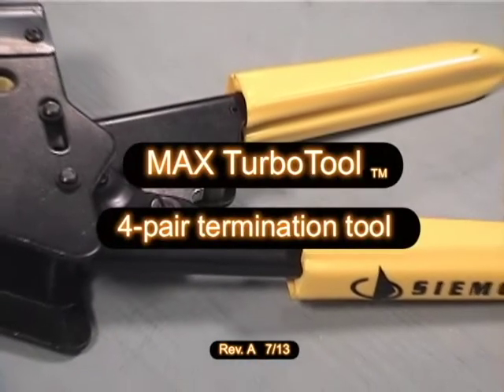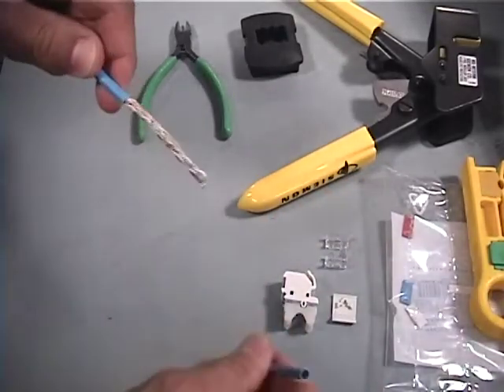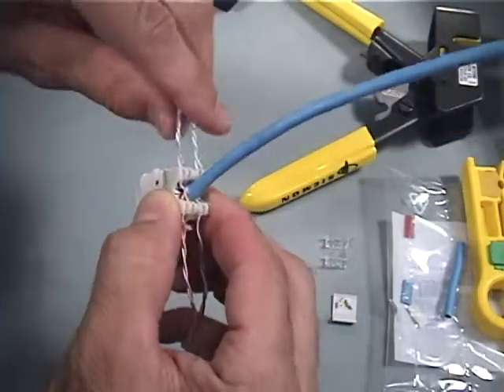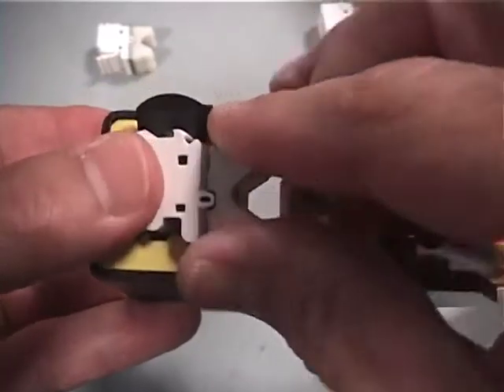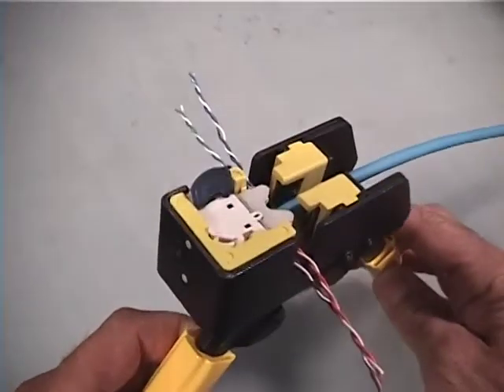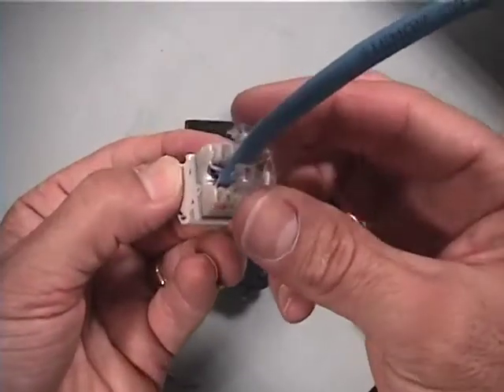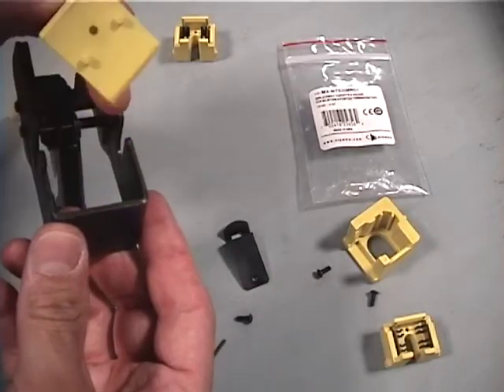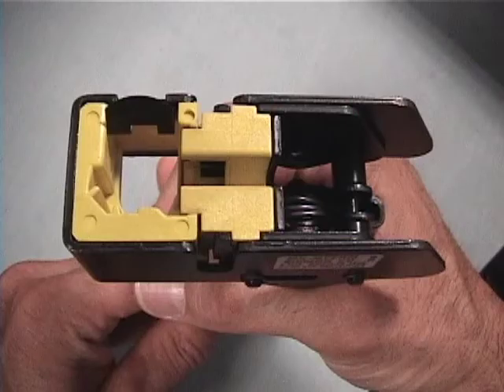Siemon - MAX TurboTool Instructions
Siemon’s MAX TurboTool significantly reduces the time associated with the termination of category 5e and 6 UTP MAX outlets. In contrast to single conductor punchdown tools which require eight individual termination cycles for each outlet, the MAX TurboTool seats and cuts all eight conductors with a single action.